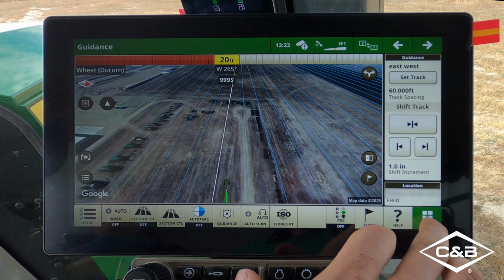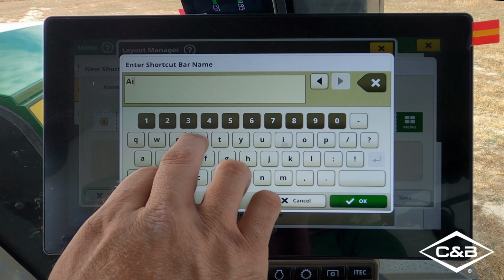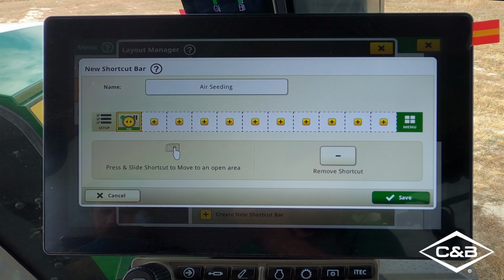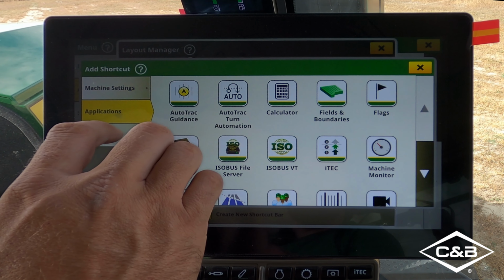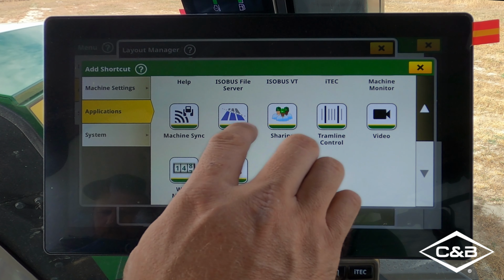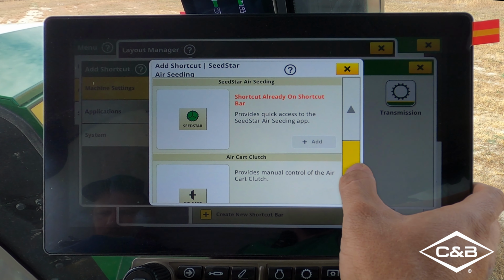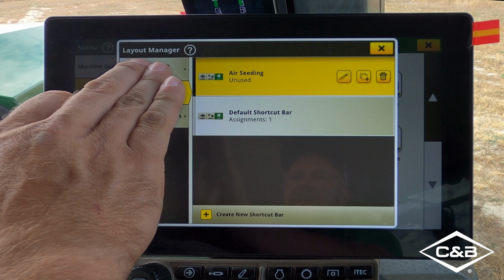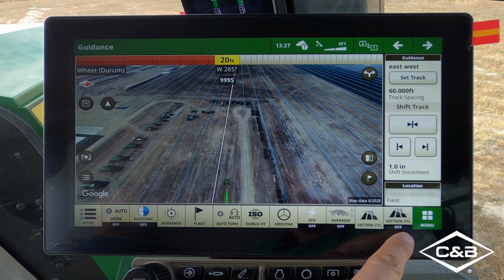Setting Up Display Shortcut Bar for John Deere Seeding Equipment